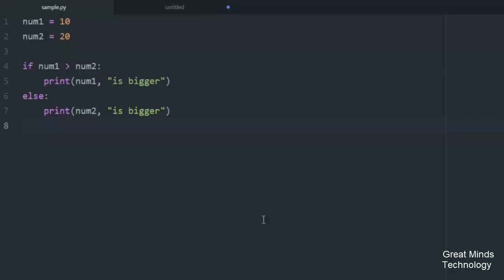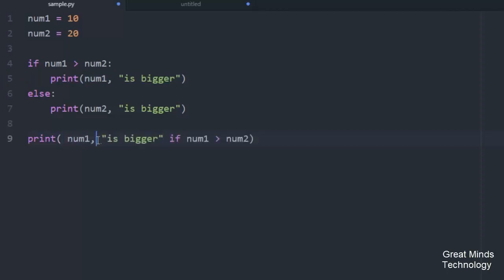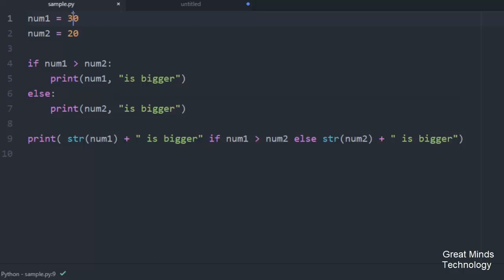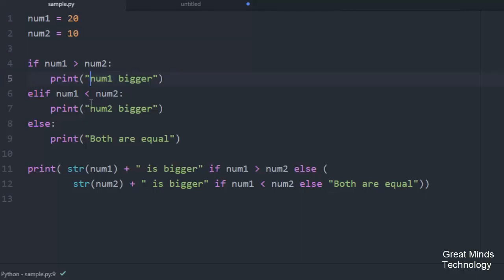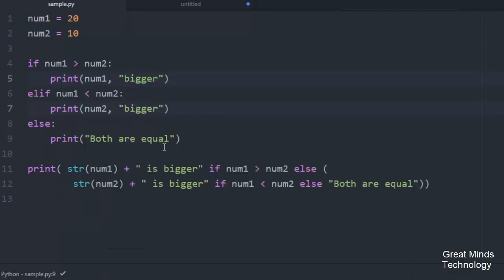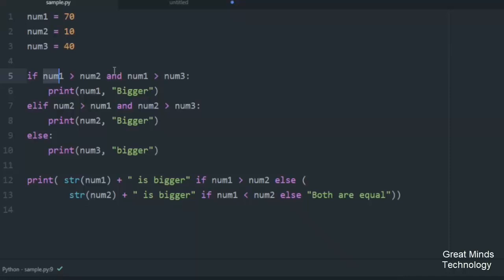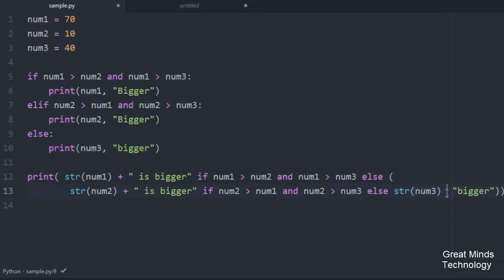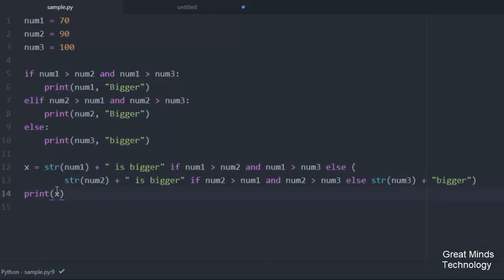Python One-Line if Statement | Tamil Tutorial | iCoding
python One-Line if Statements.